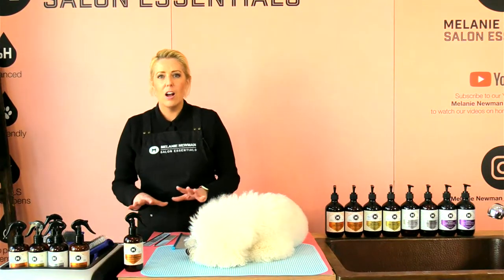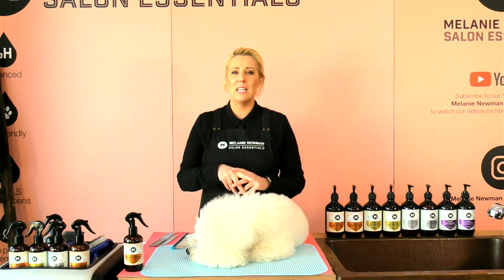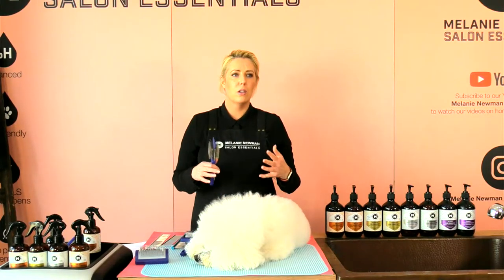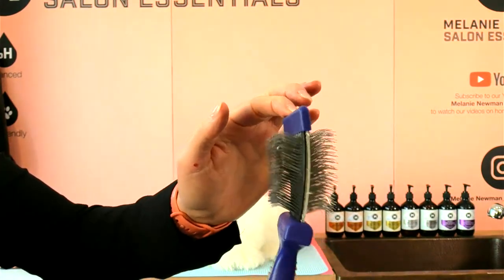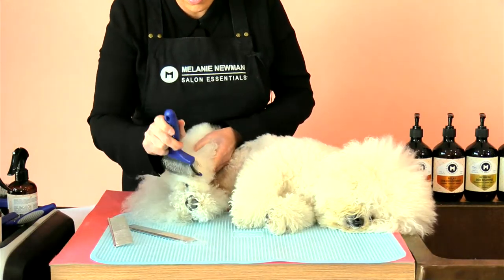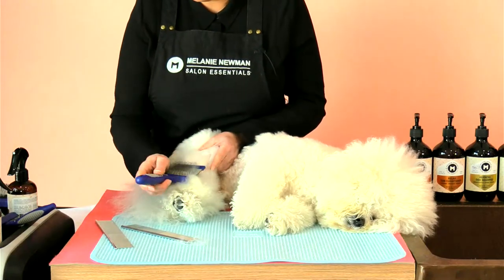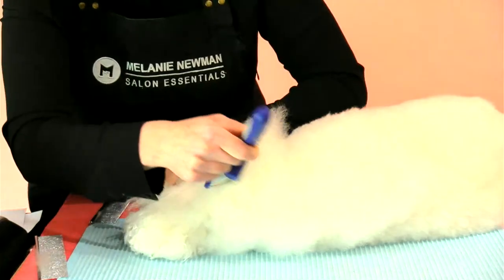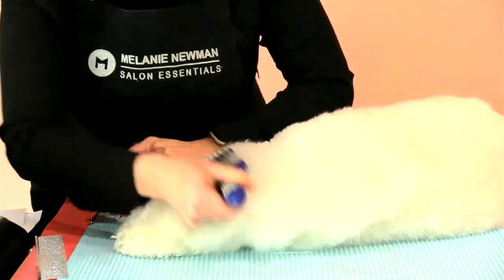Brushing Tutorial at Home with Mel and Dash (Live)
Learning about different slicker brushes and combs correct for breed and coat type, correct handling techniques to help your pet feel safe and secure during the grooming process.

Step by step brushing techniques , such as line brushing.

What to do when you hit a knot.

Make brushing enjoyable

Get prepared - Mel will be using a Slicker , comb , non slip grooming mat and coat conditioning spray

Grooming level - Beginner

Join in live or sit back and learn .